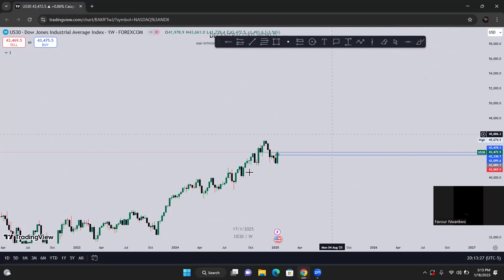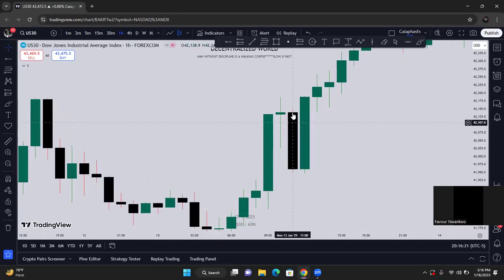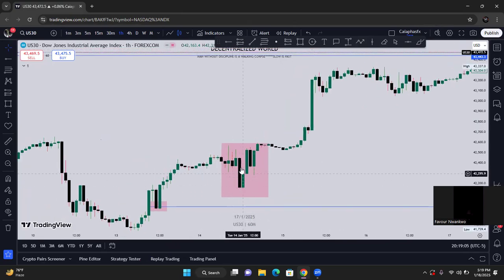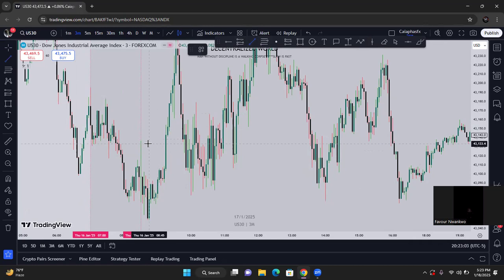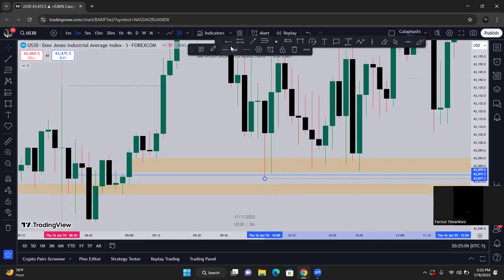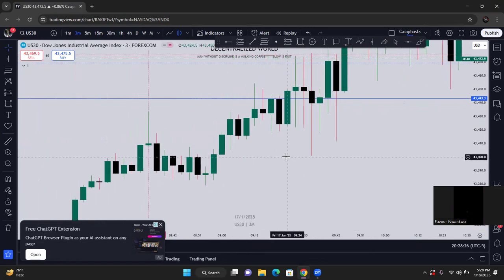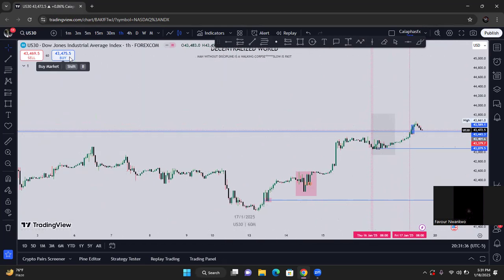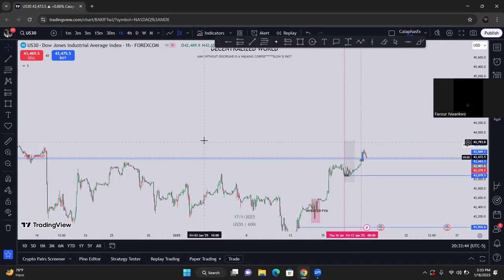US30 LIVE TRADE BREAKDOWN 2025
With the market conditions 2025 US30 pushed up maybe cause of trump ?

Let's review the technicals